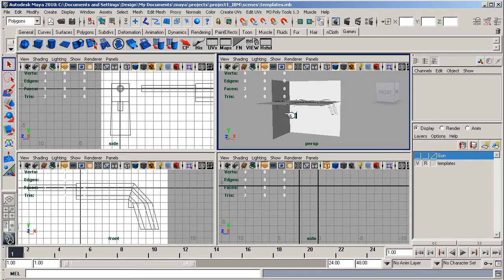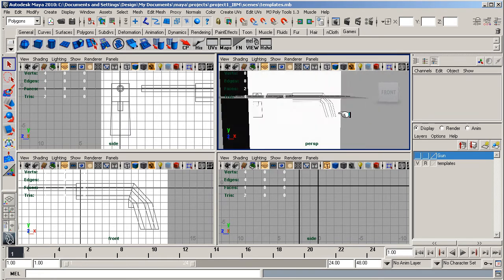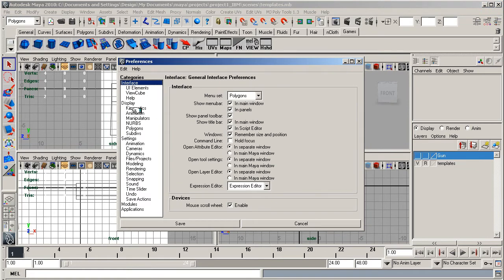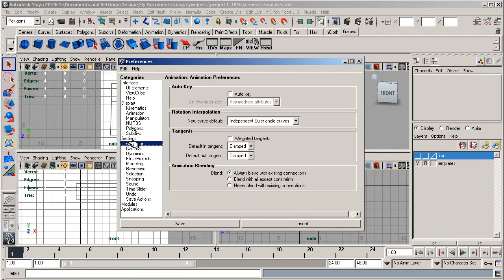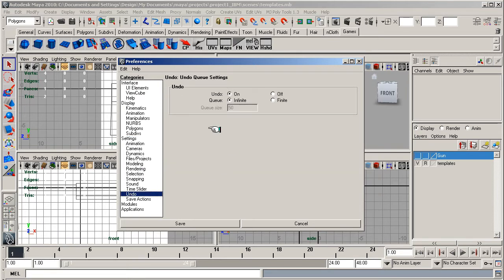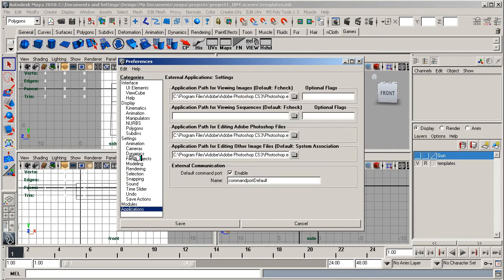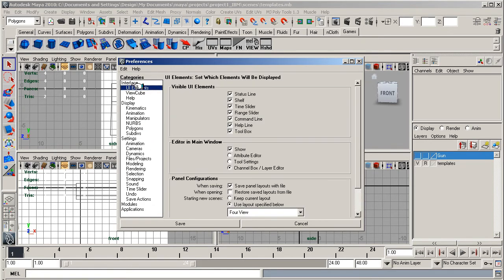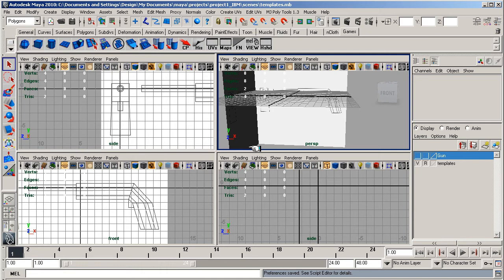MAYA 2010 - Project1 - 1 - Setup for your project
In this video we set up the preferences for this project.